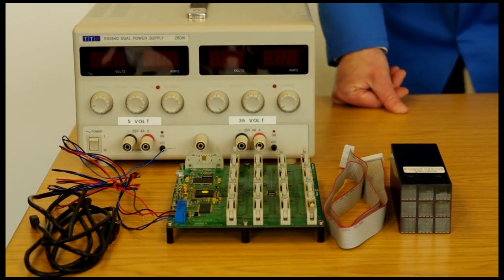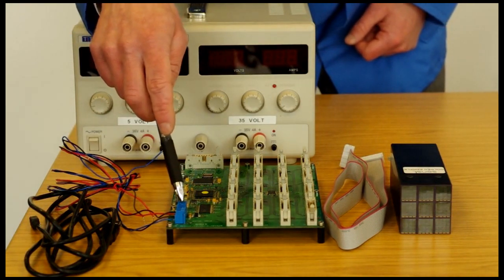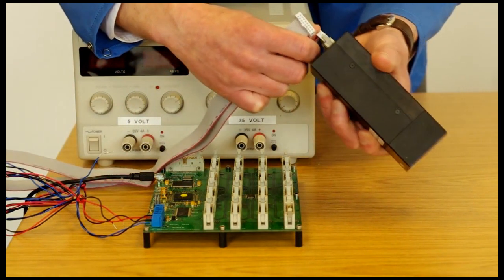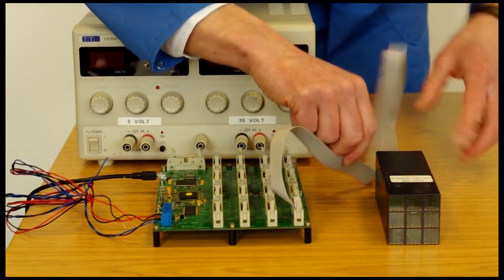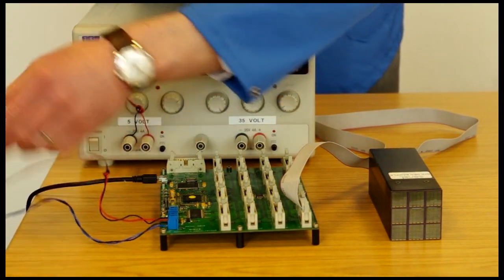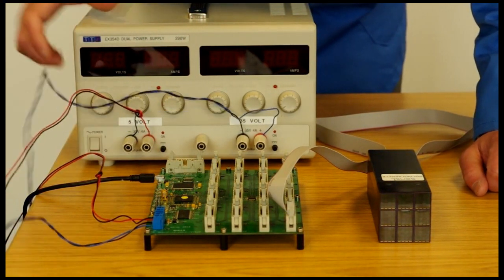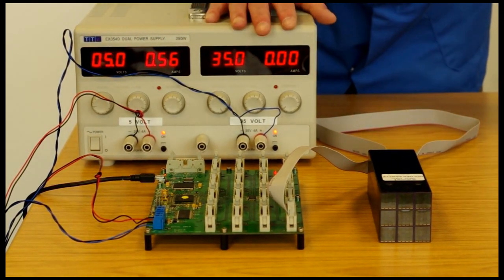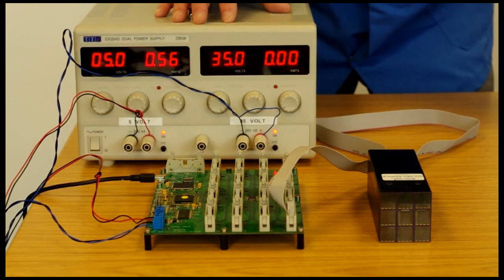Video 1 - Matrix9 Setup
SensL Matrix 9 Video Series -- This video shows the setup of the Matrix9 PET (Positron Emission Tomography) Lab Experiment System.